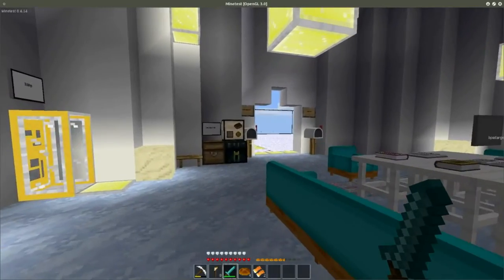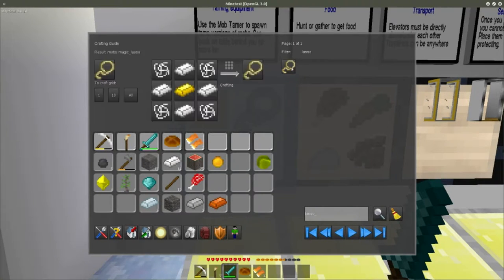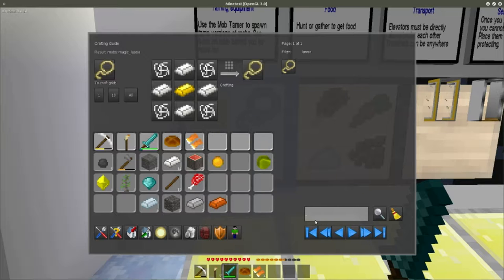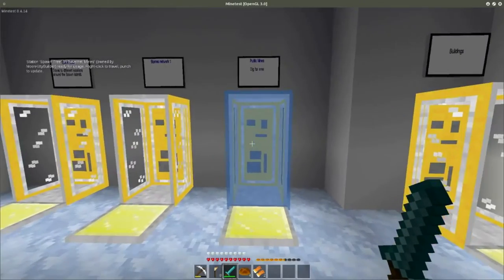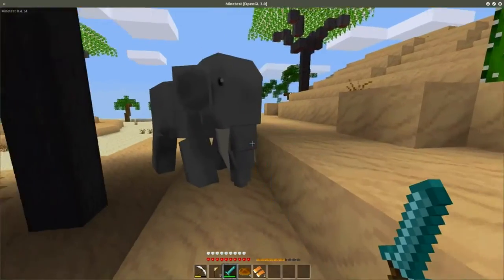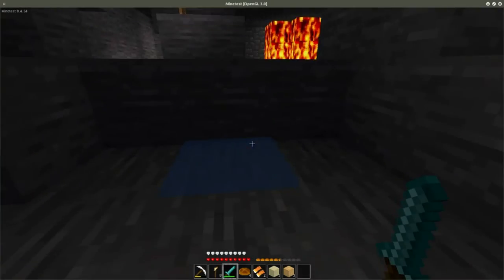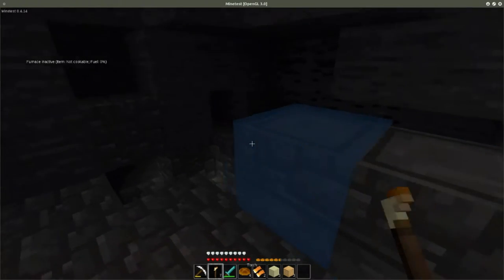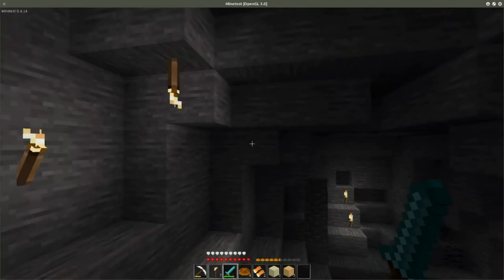Minetest - DuCake's Vivarium - Part 3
Part 3 of my speed series introducing my Minetest server, DuCake's Vivarium. In this episode I note that since I have valuable items on me, I should make an inventory bag. I go out in search of cotton, as well as start a quest to make a Magic Lasso and a Mob Tamer - time to prospect for gold!

Minetest is an Open Source competitor to Minecraft, easier to make mods for, and Free Software as defined by the Free Software Foundation

for Linux, Windows and Mac.

Server details: play.ducakedhare.co.uk , port 30000